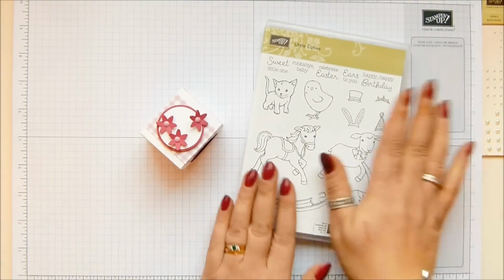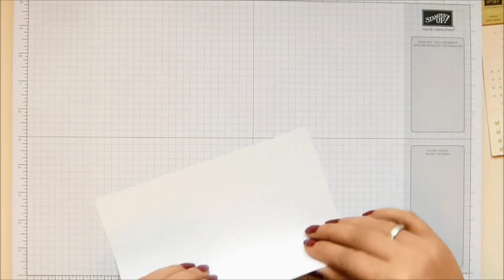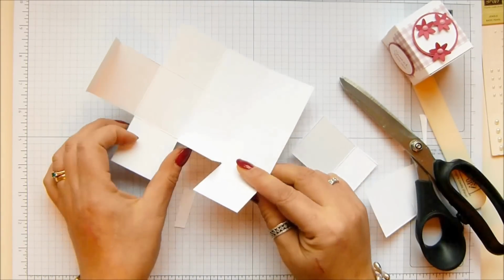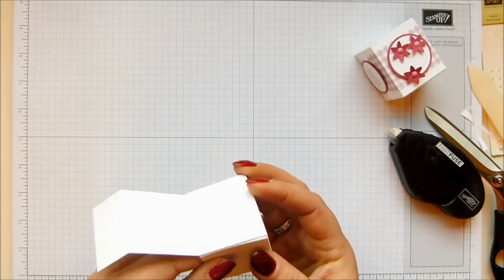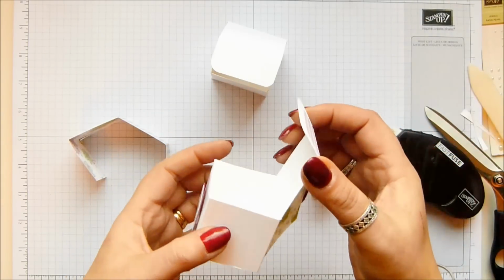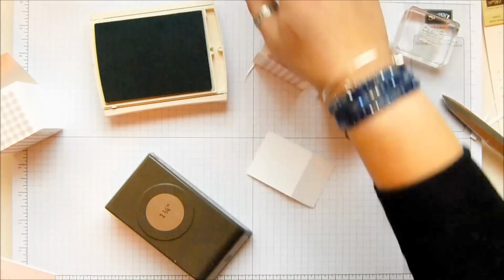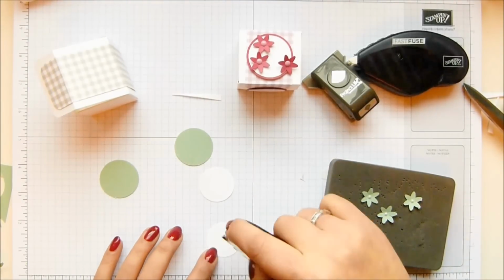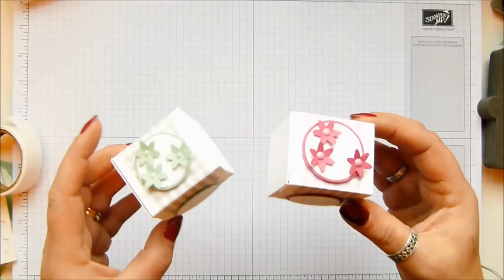Pootles SpringWatch 2017 Little Cuties Adorable Box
Stampin' Up! UK Demonstrator Sam Hammond shares a project with you.